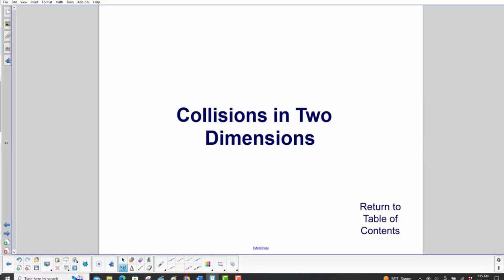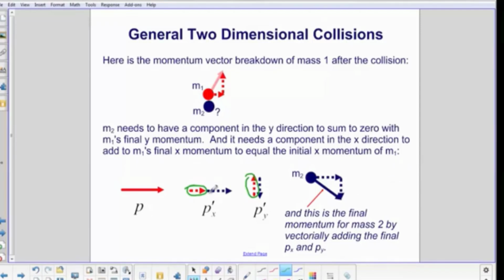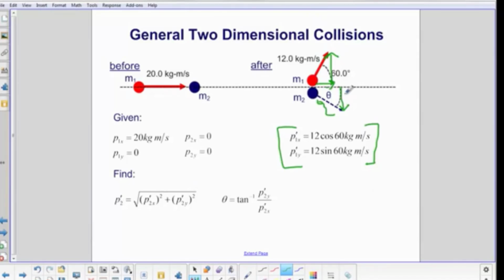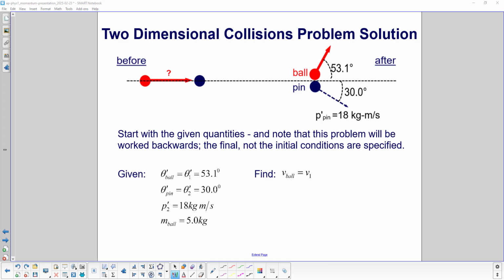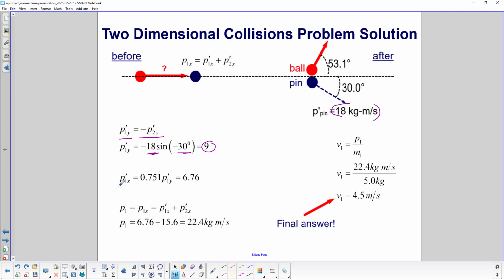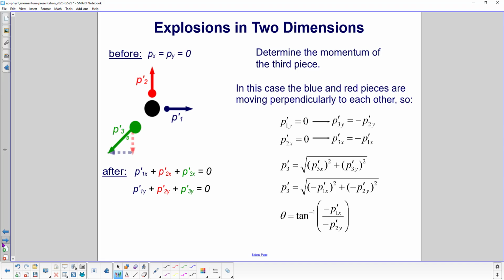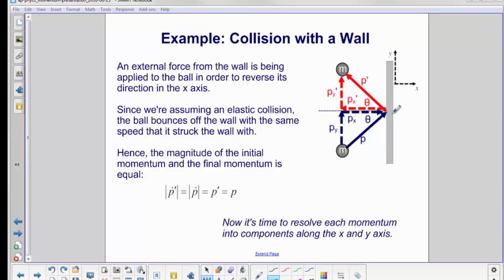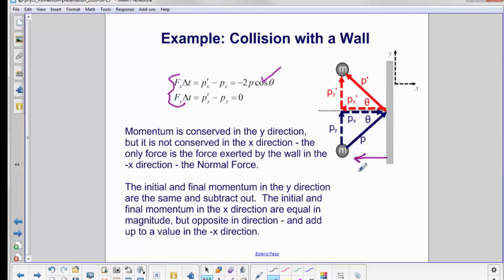Collisions in Two Dimensions